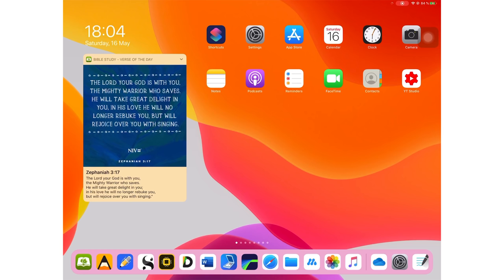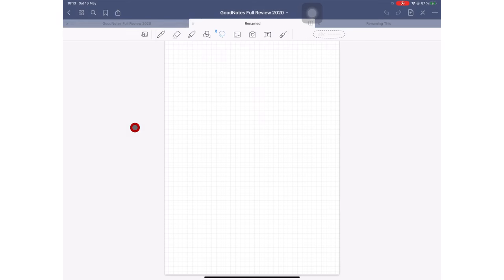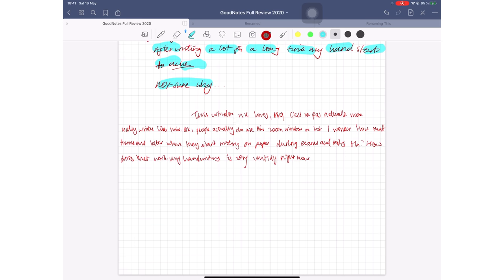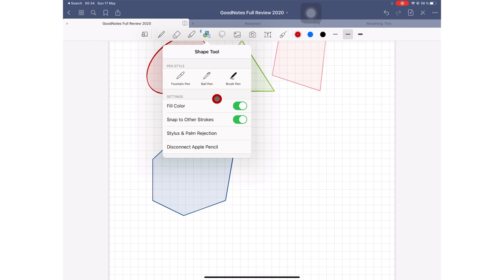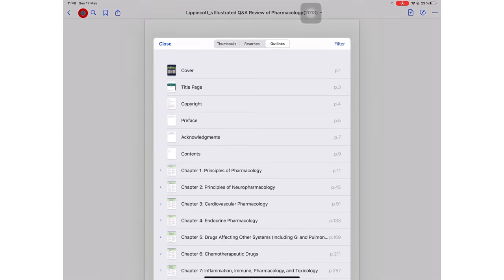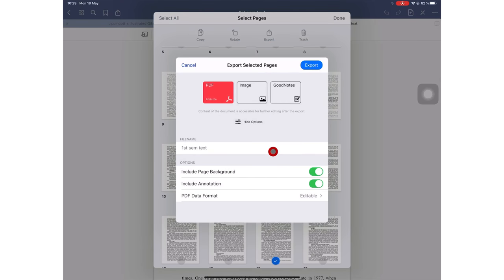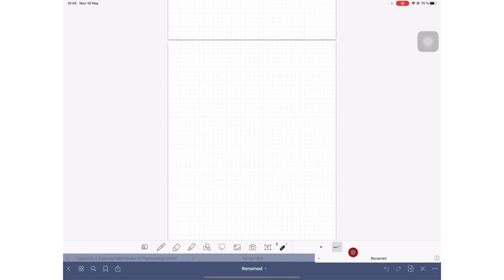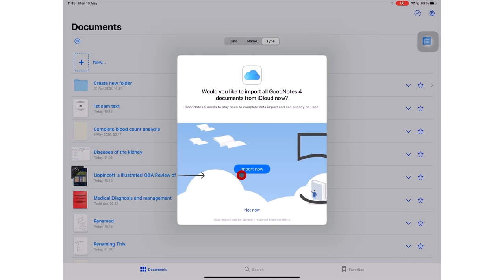Complete review of GoodNotes for taking notes on the iPad| Paperless X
Time Stamps
Creating a new notebook 1:20
Pen tool 4:27
Zoom tool 6:43
Highlighter 7:11
Text tool 7:29
Eraser 8:36
Lasso tool 9:14
Adding Photos 11:19
Shapes tool 10:28
Page customisations 12:05
Page scrolling 12:27
Searching your notes and OCR 12:57
Multi-tasking 13:41
Dark mode 14:13
PDF annotation 14:33
Presentation mode 16:52
Exporting options 17:33
Organization 18:40
Universal search 19:37
App settings 19:56

Digital products